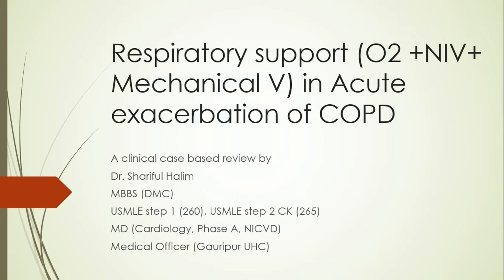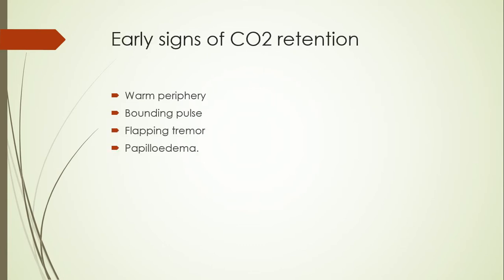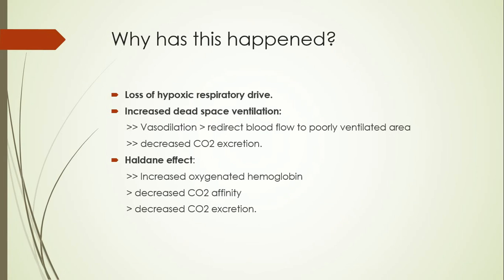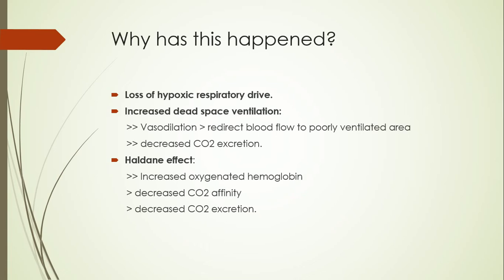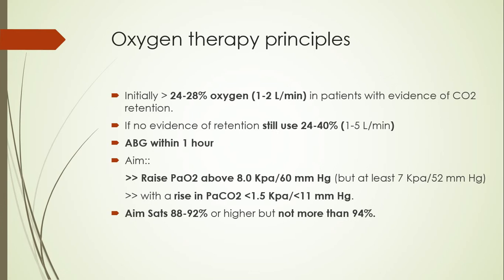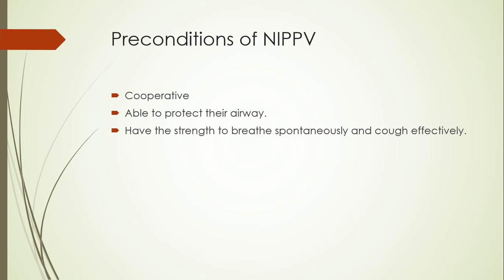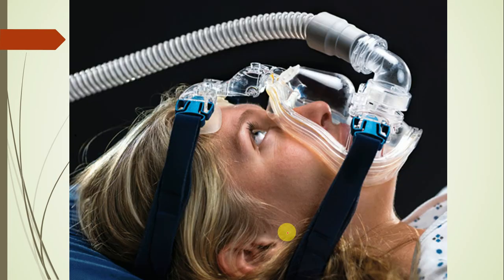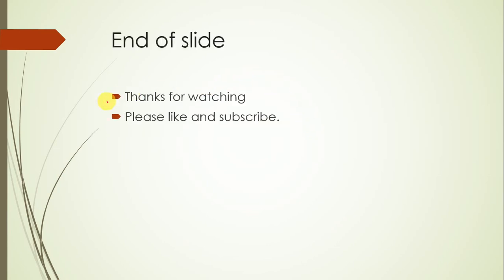Why low flow O2 should be provided in COPD? # Hypercapnia # NIV/BiPAP # Mechanical Ventilation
This video starts with a clinical case. It is followed by diagnosis and pathophysiologic basis behind hypercapnia. It also describes oxygen therapy principles in acute exacerbations of COPD.  A summary of NonInvasive ventilation is provided focusing on BiPAP. Finally indications and disadvantages of mechanical ventilation are described